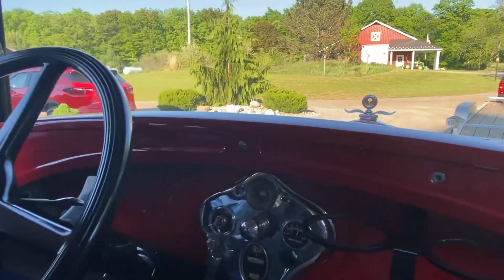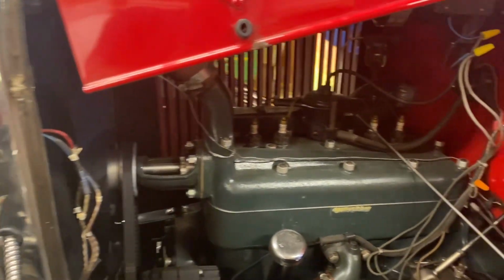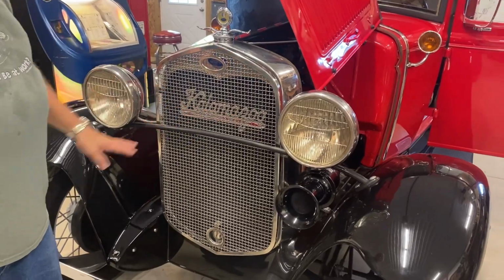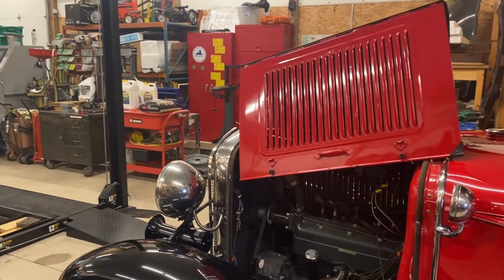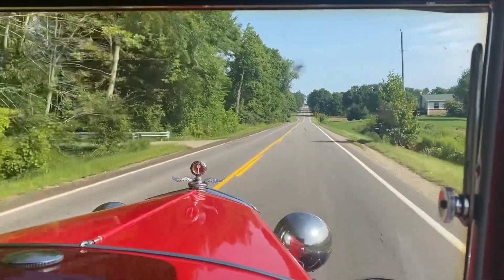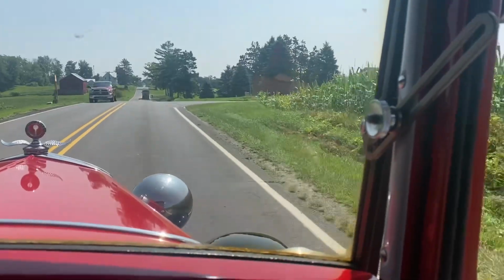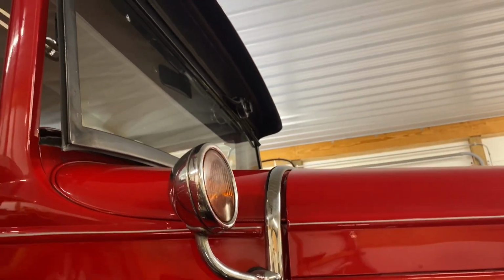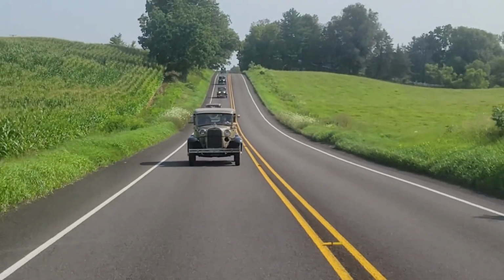Testing the Accuracy of a Ford Model A Speedometer in "The Lady in Red"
Our Ford Model A Car and Driver Series begins with an introduction to George's new 1930 Ford Model A "The Lady in Red."  Join us as we share the story of the acquisition of this beautiful 1930 Model A, head out on our first drive together, and attend our first club event.  This episode also begins our series that focuses on the Ford Model A driver with a running, driving, and roadworthy automobile and shares some helpful information about checking the accuracy of your Ford Model A Speedometer.

Music Credits
Music from Tunetank.com

Episode 28 - How to Remove a Model A Gas Tank for a Restoration

On this episode of Epic Restorationz George and Chris remove the gas tank from the 1930 Ford Model A body.  Watch as we use a few different tools and methods to get the gas tank off of the car for it's eventual restoration.  The Ford Model A restoration continues at Epic Neon.

Check out our Epic Restorationz Gear and support our Model A Restoration

How to Install a new Worm Gear from a 2-tooth Steering Gearbox on a Ford Model A

Music Credits
Music from Uppbeat (free for Creators!)

This video content is not intended to be a substitute for professional advice, diagnosis, or repairs.  Always seek advice of a qualified professional.  This channel hereby disclaims any and all liability to any party for any direct, indirect, implied, punitive, special, incidental or other consequential damages arising directly or indirectly from any use of the Video Content, which is provided as is, and without warranties.